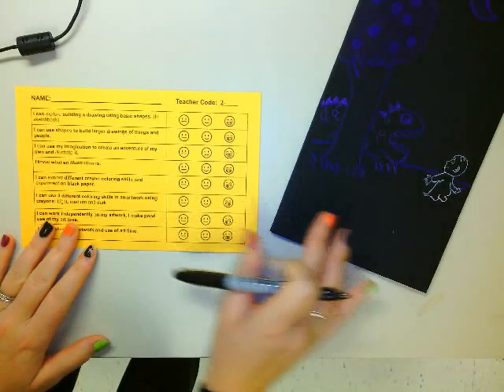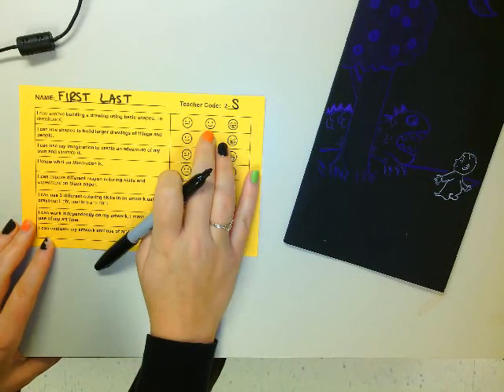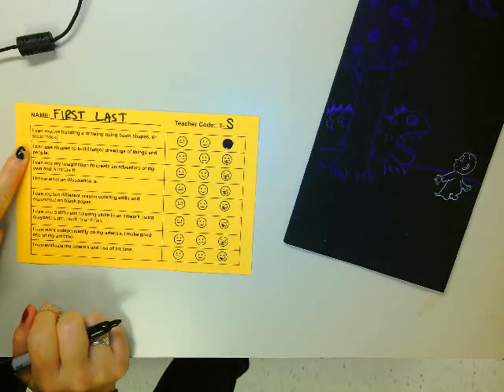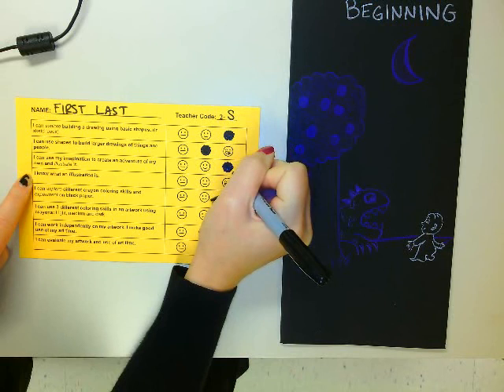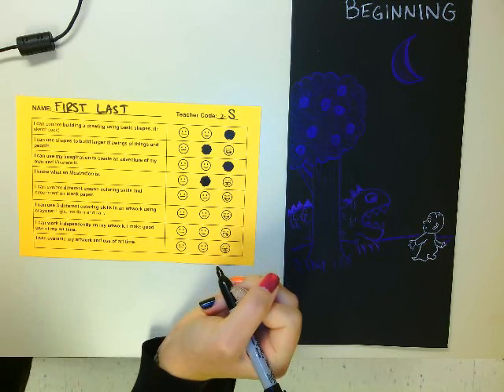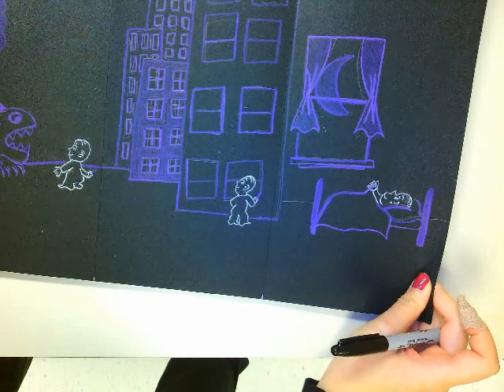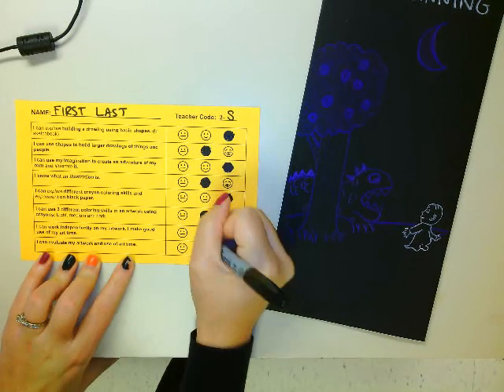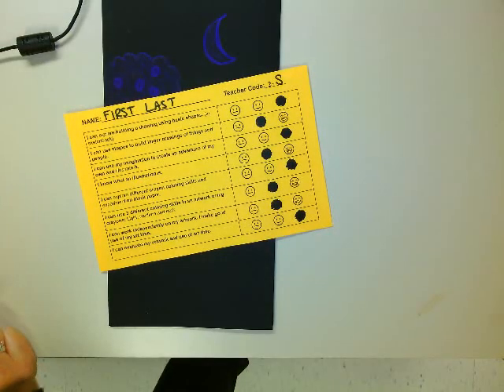2nd Grade Goals sheet